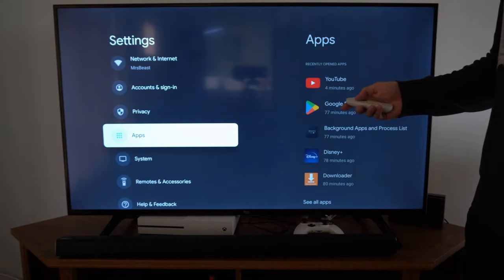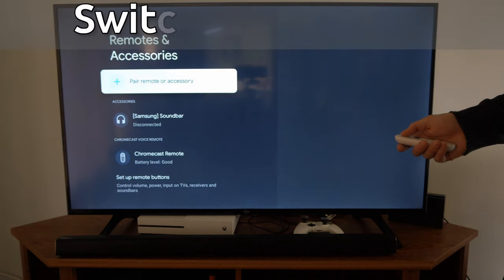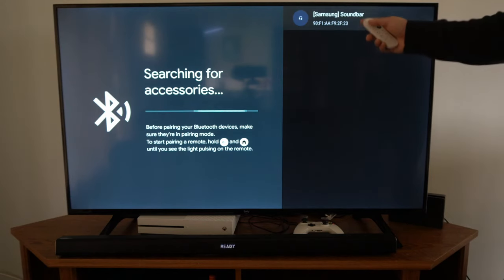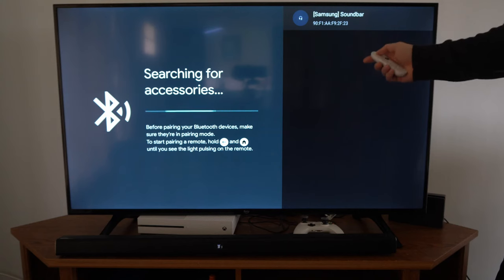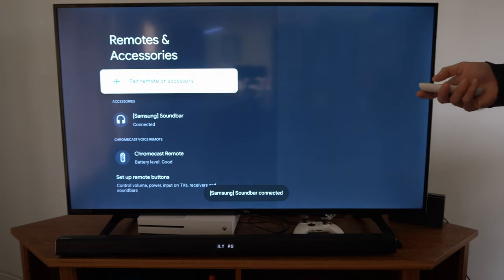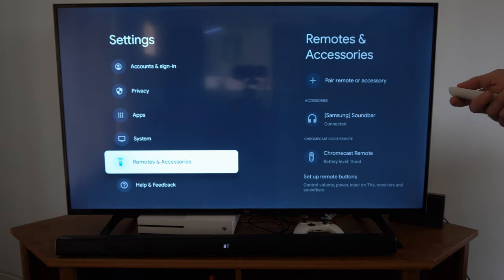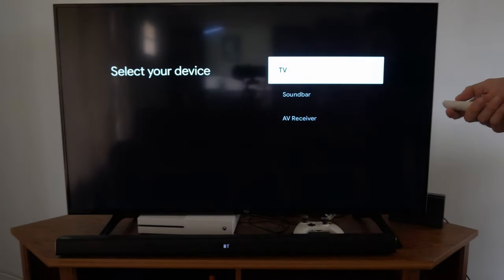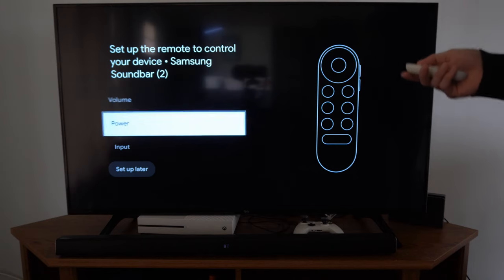How to Setup Soundbar with Remote on Chromecast with Google TV (Fast Method)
Do you want to know how to setup soundbar with remote on chromecast with google tv and you can use the volume control. To do this go to settings, then go to remote and accessories and pair your soundbar. Place your soundbar into the bluetooth pairing mode. Then select pair on the screen.